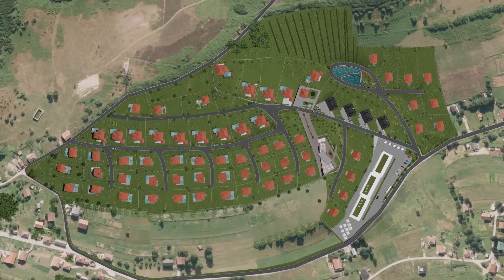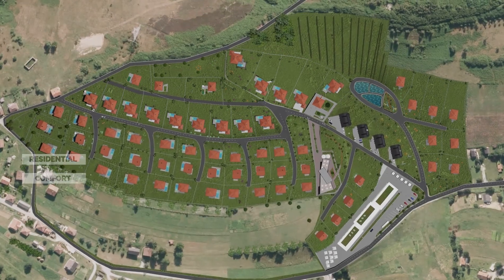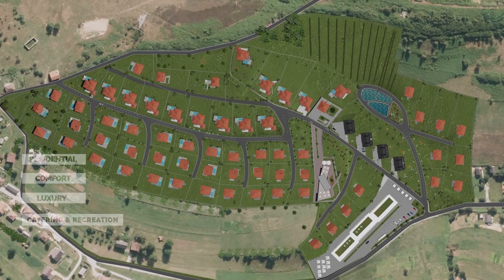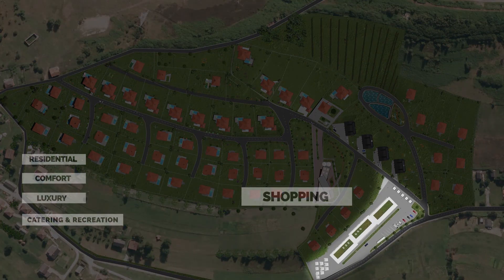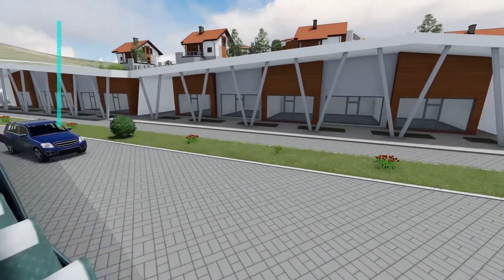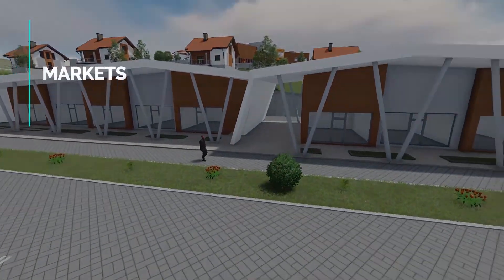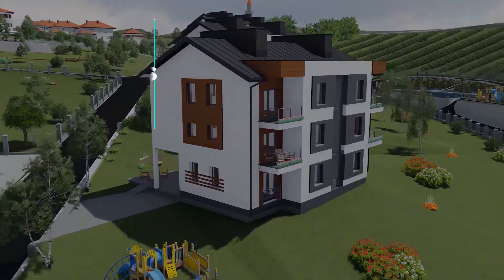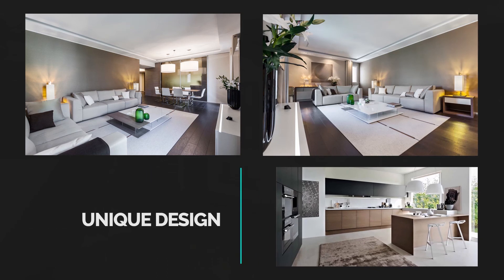Orchid resort Sarajevo (Music)